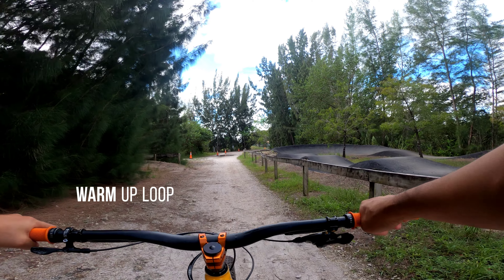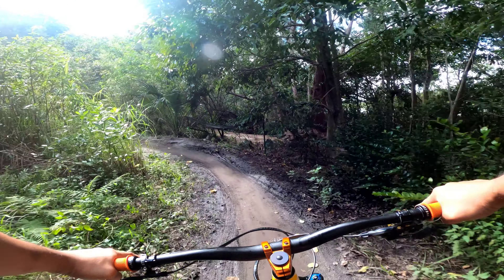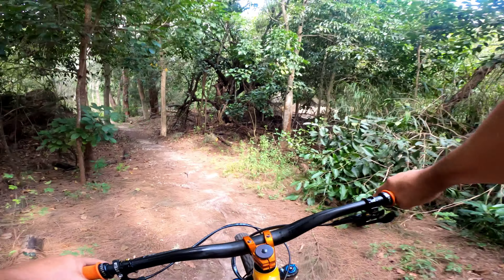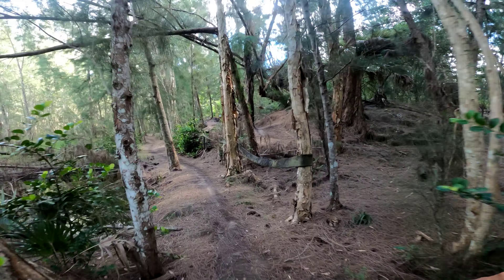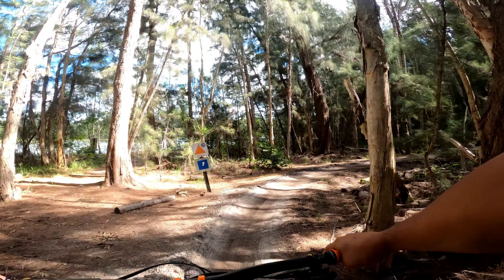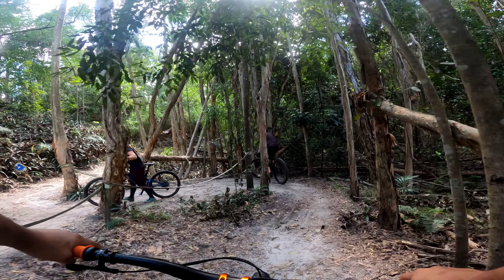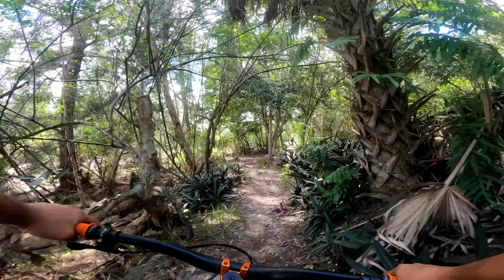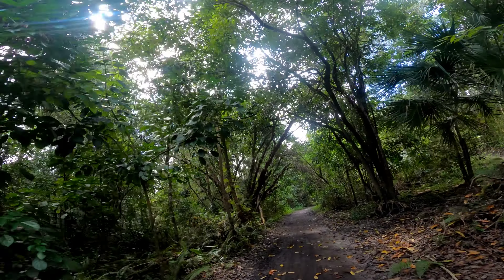beginner | green trails at markham park, sunrise florida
today i did a small loop for the beginners trail here at markham park, to show new riders, kids how the trail looks like.